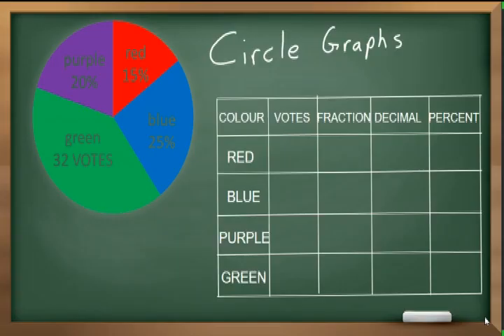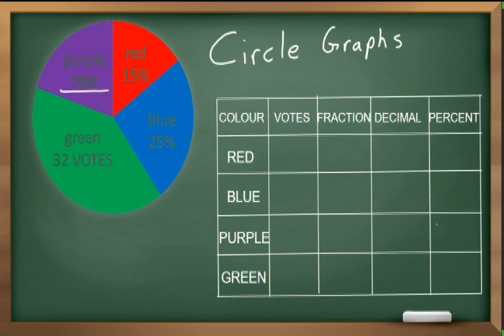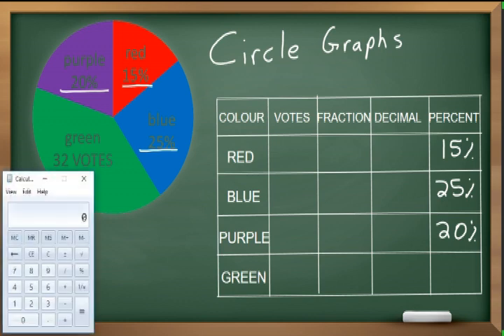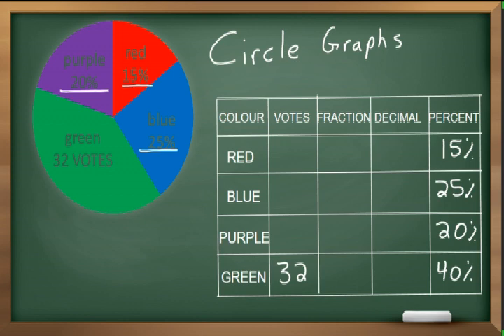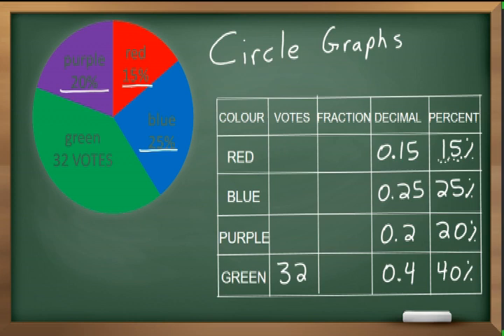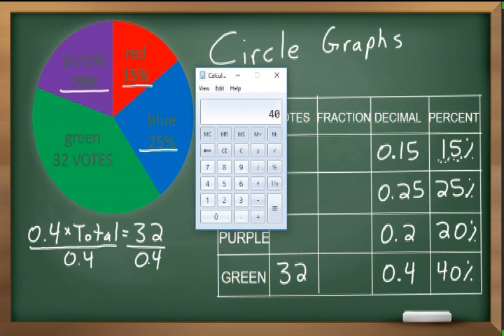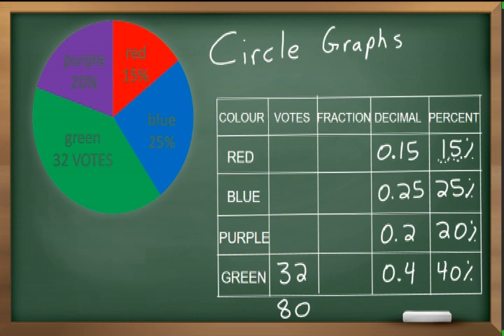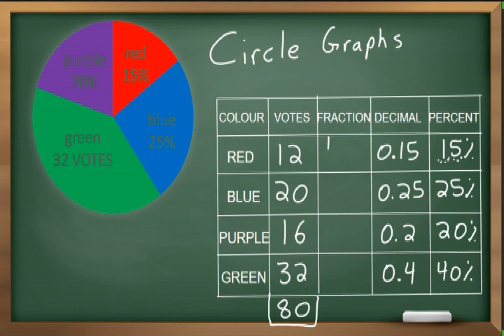Using Circle Graphs